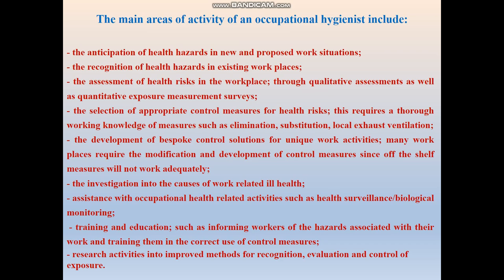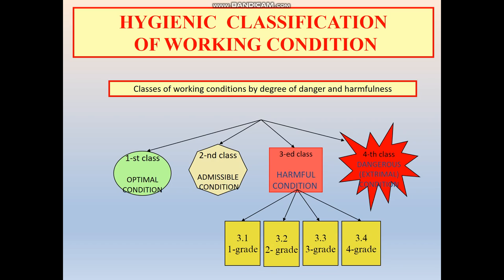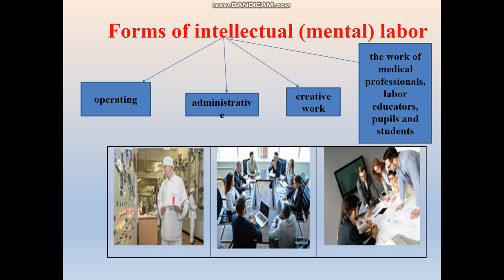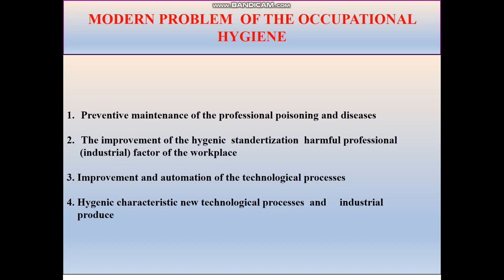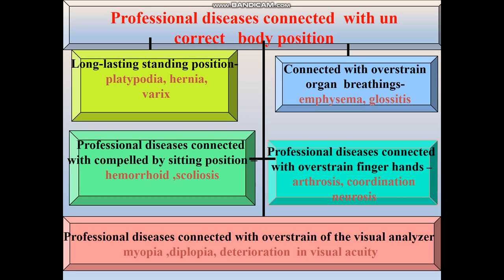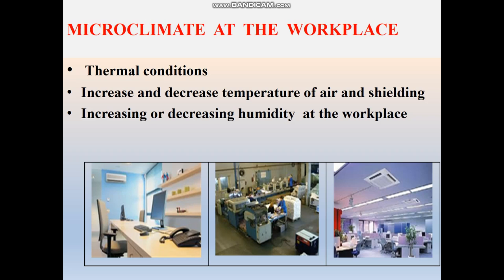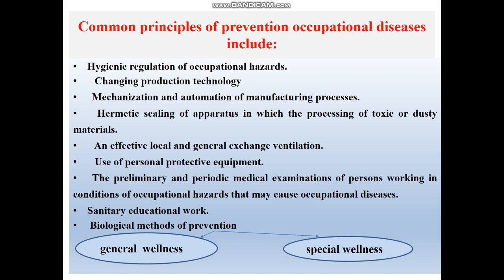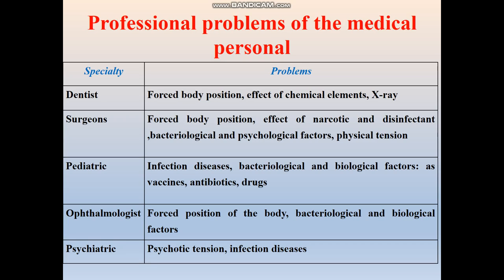Ümumi gigiyena kafedrası,dos S F Fətullayeva,Lecture 12,for foreign student